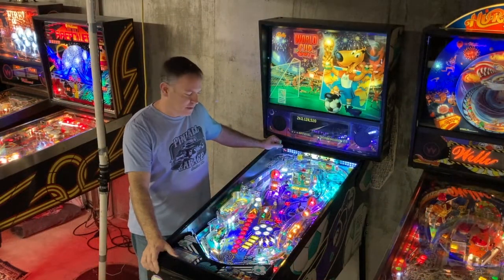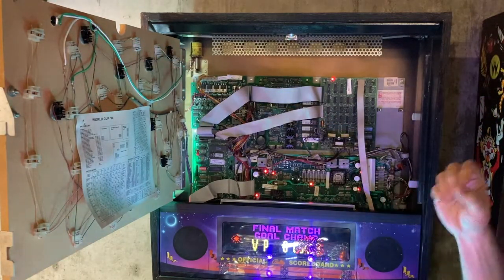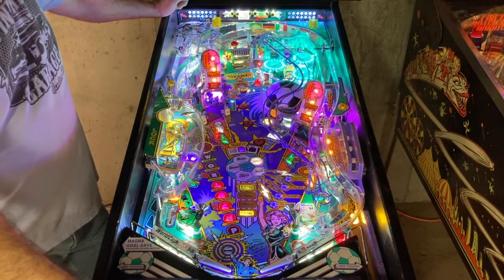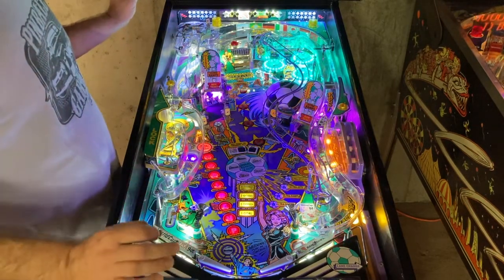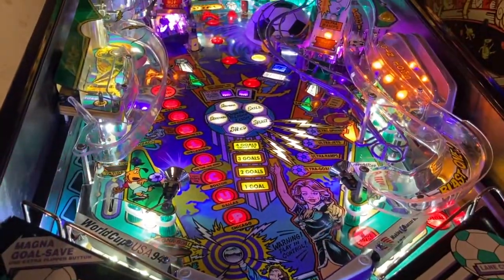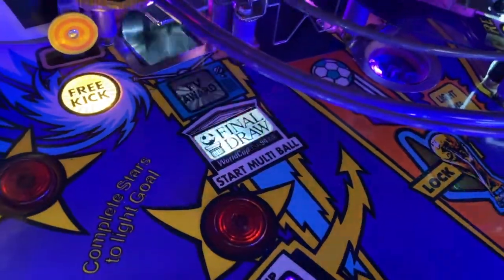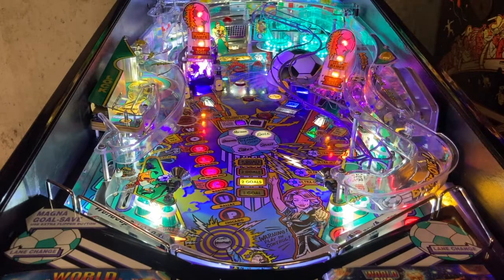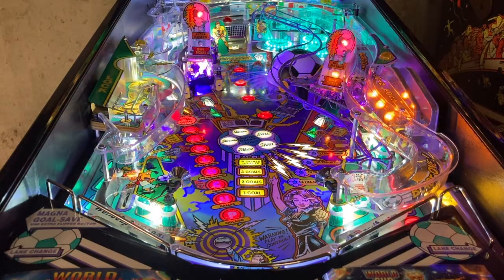1994 Bally World Cup Soccer pinball restoration